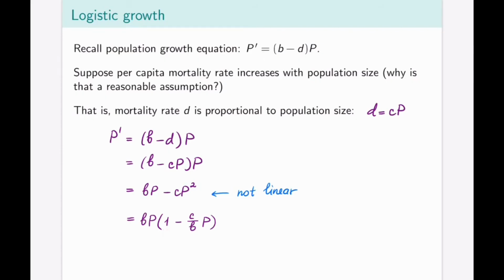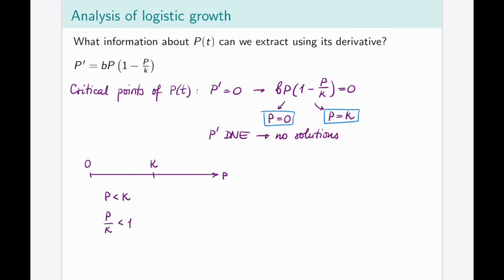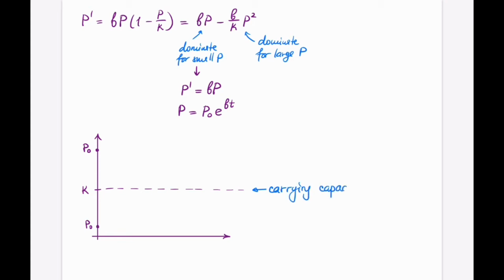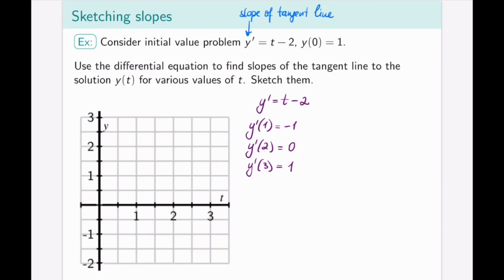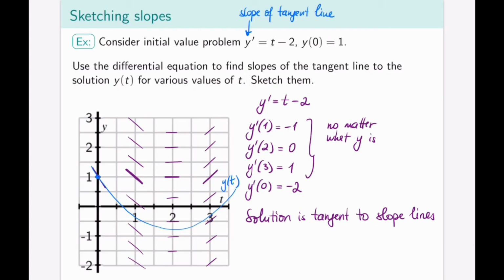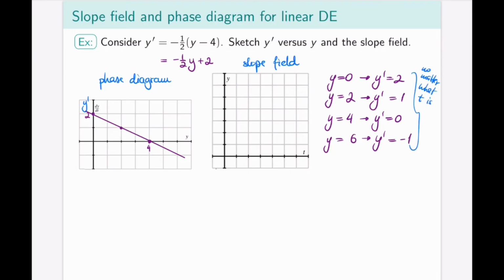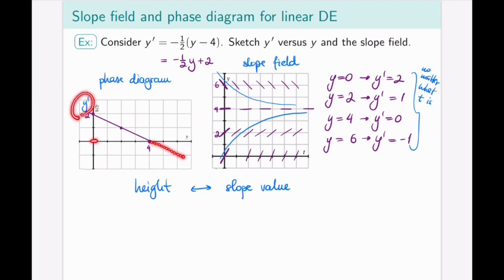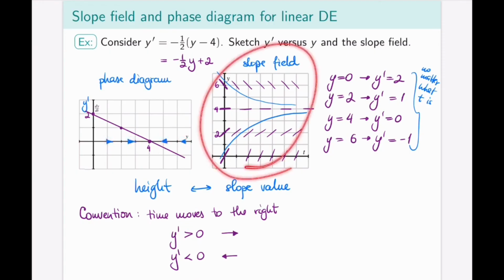Math 118, lecture 8: logistic model and sketching slopes